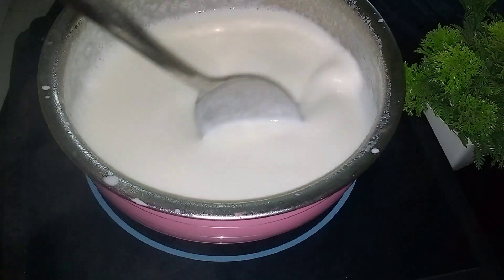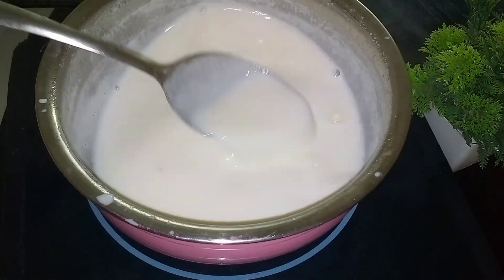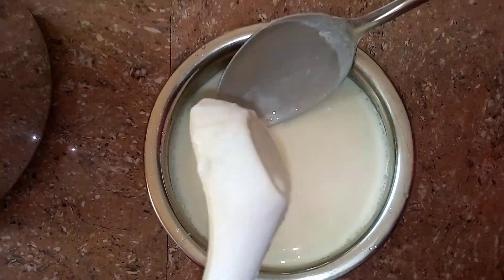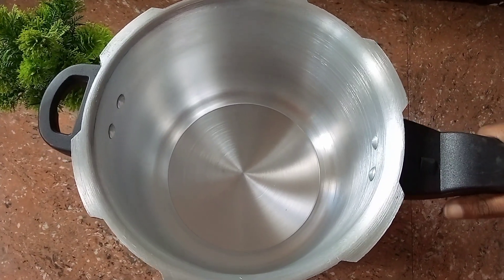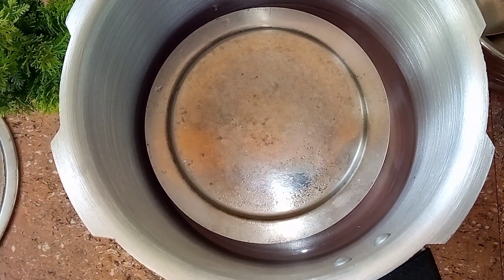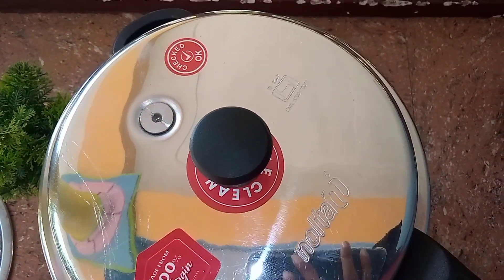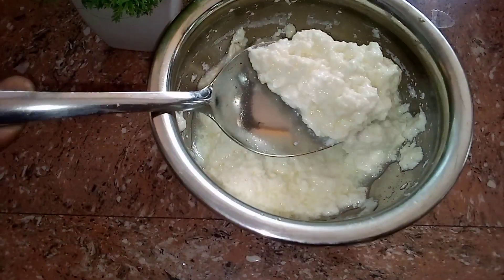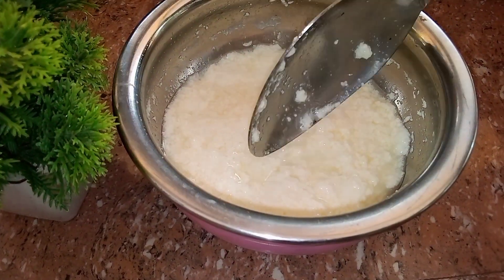അര മണിക്കൂർ പോലും വേണ്ട തൈര് ഉണ്ടാക്കാൻ👌amazing tip||kitchen tips onam special|| instant curd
curd curry for onam
homemade curd
instant curd recipe malayalam
eggshell tips
how to fry onion without oil
easy toilet cleaning
best toilet cleaning idea
how to clean toilet quickly
bathroom cleaning hacks
toilet cleaning tips Malayalam
how to prepare
cooking kitchen tips and tricks
kitchen cleaning tips
simple kitchen tips
cooking kitchen tips
tips and tricks for kitchen
easy tips
kitchen tips and hacks
best kitchen tips and tricks
cooking tips and tricks for beginners
tips and tricks of my kitchen
amazing kitchen tips
amazing tips and tricks
lemon tricks
lemon tips
ikea kitchen tips and tricks
amazing cooking tips
kitchen hacks
useful tips
small kitchen hacks
best kitchen hacks
easy sink cleaning
clogged sink
easy kitchen hacks
lemon and vinegar
cleaning with detergent
cleaning ideas with egg shell
home remedies
quick remedy
natural home remedy
how to get rid of
what is the best remedy for
best home remedy
safe home remedy
organic

E N D O F C R E D I T S